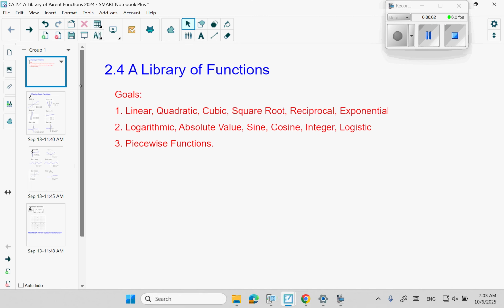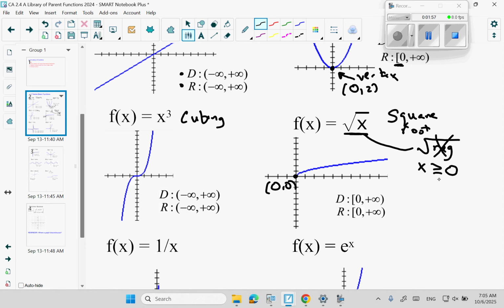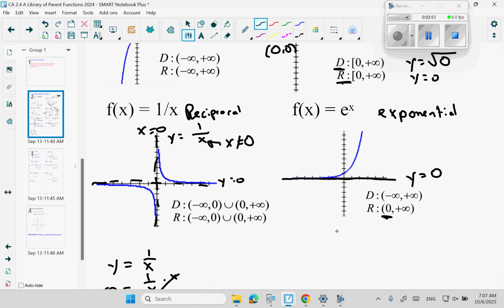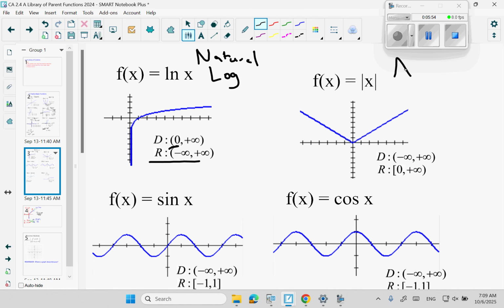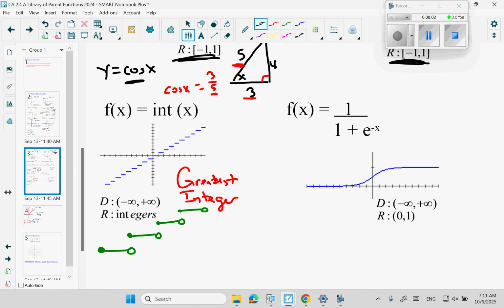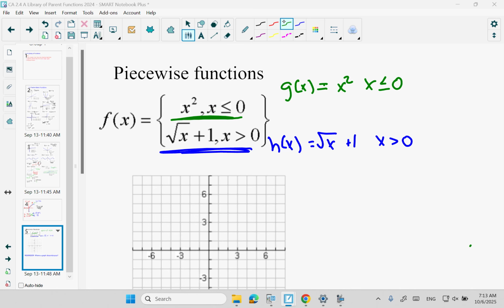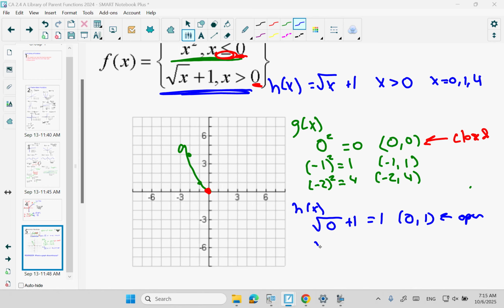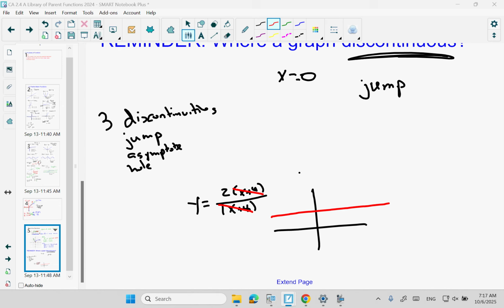2 4 College Algebra